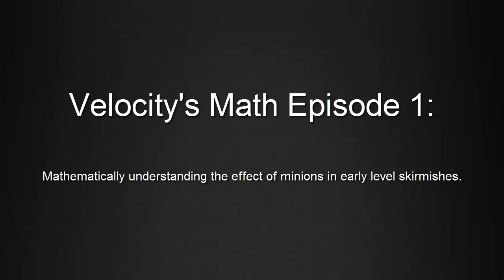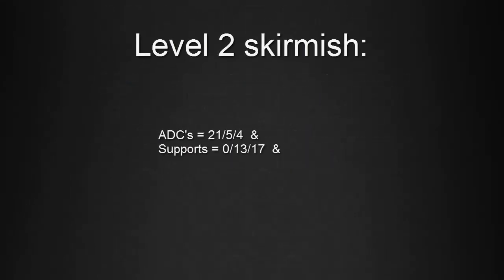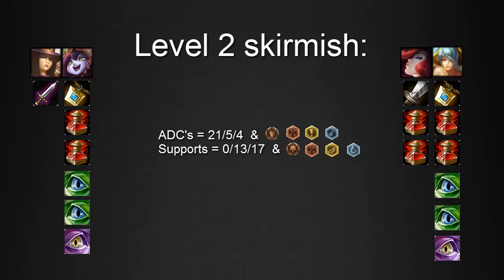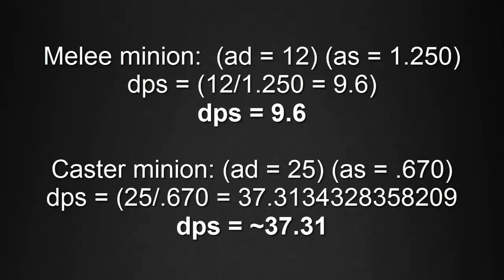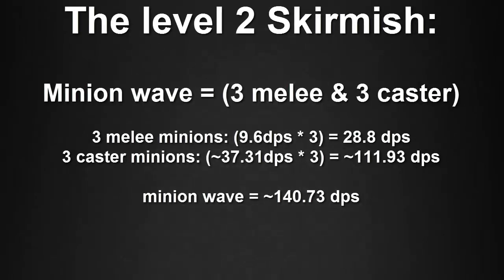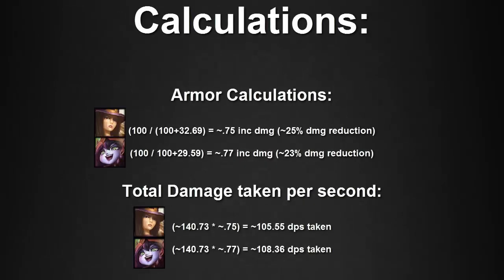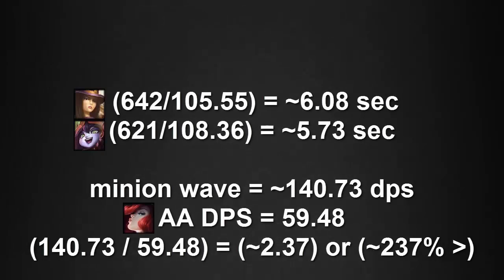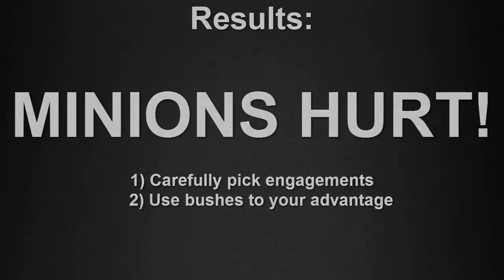Minion Damage Calculations: Velocity's Math Ep.1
Understand the effect of minions in early level skirmishes